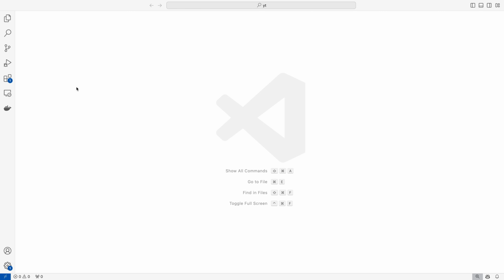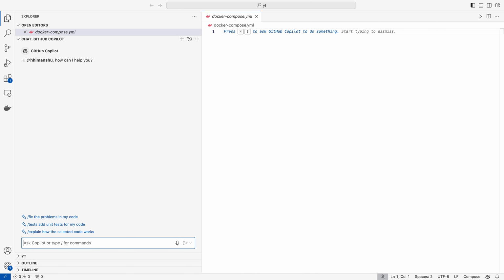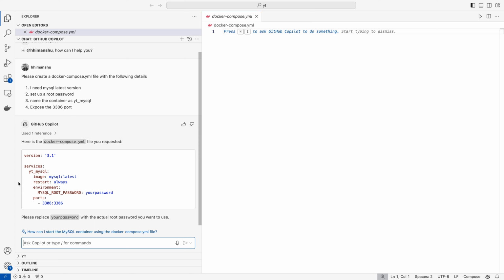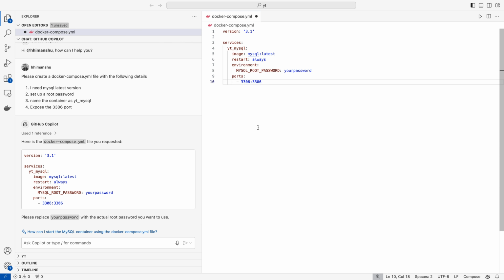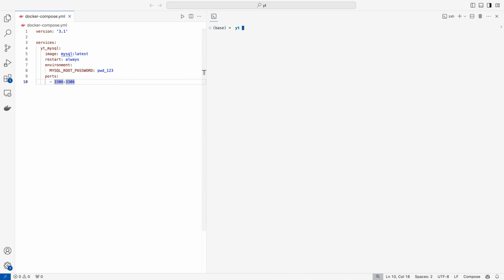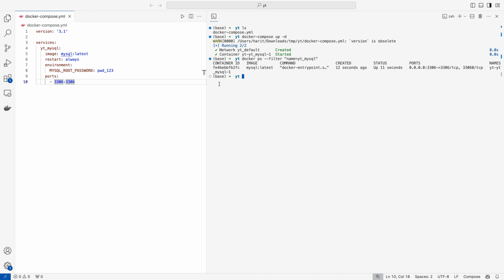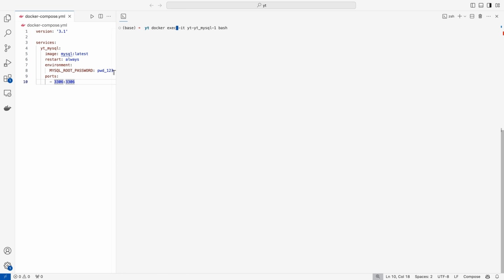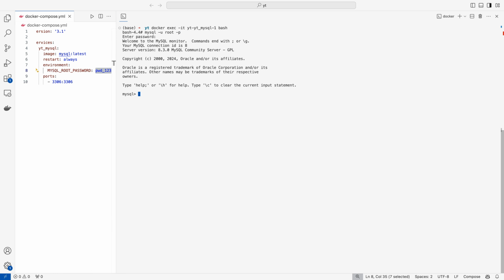Creating a Docker File with GitHub Copilot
The script presents a tutorial on using GitHub Copilot to generate a Docker Compose file for a project that requires a MySQL database dependency. The creator shows how to instruct Copilot to create a Docker file with specific configurations such as the latest MySQL version, setting up a root password, naming the container, and exposing the necessary port. After entering these requirements, Copilot generates the Docker Compose file, which the creator then tests by building and running the container using Docker Compose commands. They successfully access the MySQL prompt inside the Docker container, confirming that the setup is accurate and fully functional. The video aims to demonstrate how GitHub Copilot can simplify the process of creating Docker files, making it easier for developers to manage project dependencies without memorizing all Docker commands.

00:00 Introduction to GitHub Copilot for Docker Dependencies
00:39 Creating a Docker Compose File with GitHub Copilot
02:43 Testing the Docker Setup
04:34 Conclusion and Next Steps